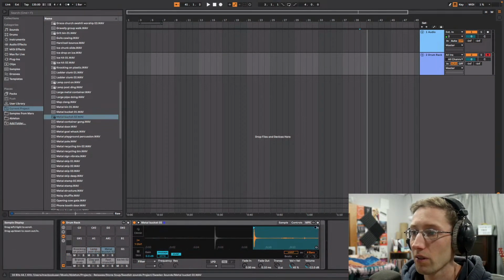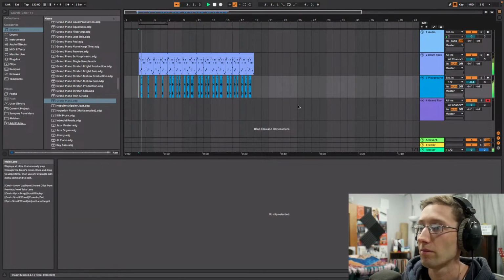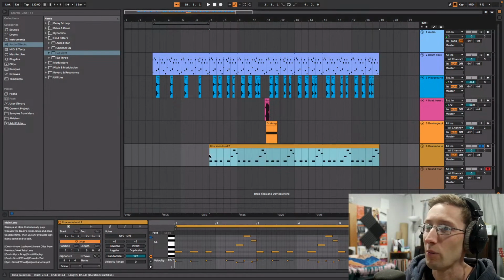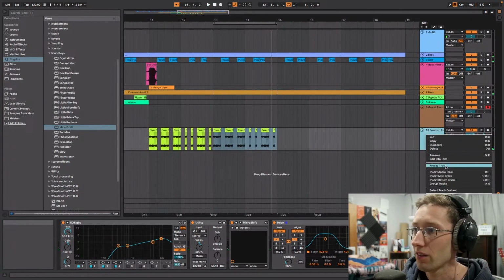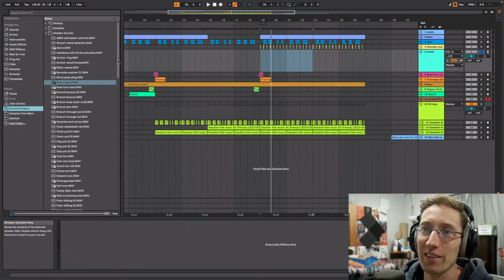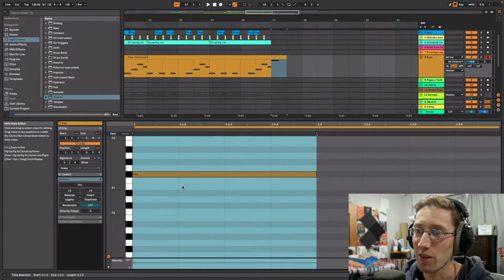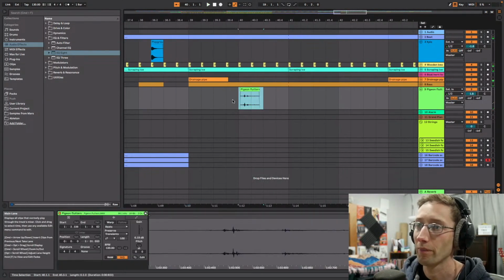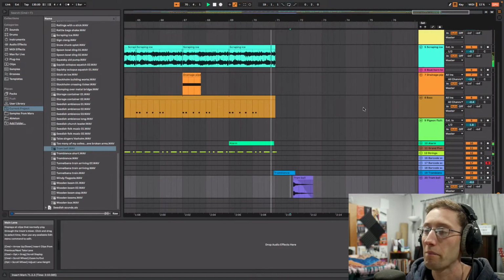Live Music Production with Sweden Found Sounds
Making music for my forthcoming Stone Soup album with Scandinavian field recordings.

I recently went on a trip to Sweden and captured a selection of cool sounds. In this live stream I'll be making a track using those recordings.

The track will sit alongside other found-sound inspired pieces on the crowdfunded Stone Soup album. I've had dozens of backer-submitted sounds to work with. I fancied working with some of my own too.